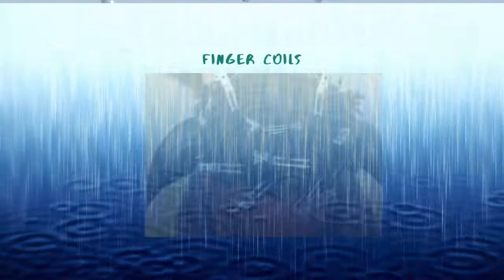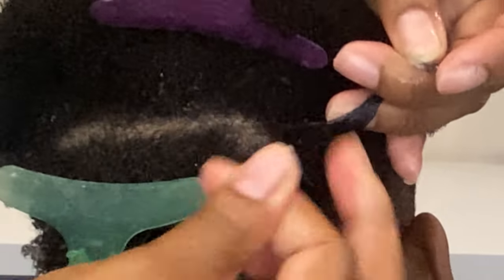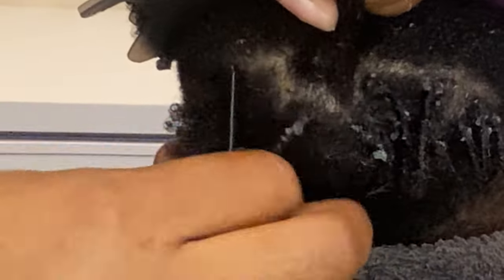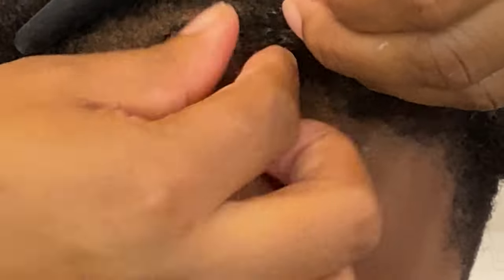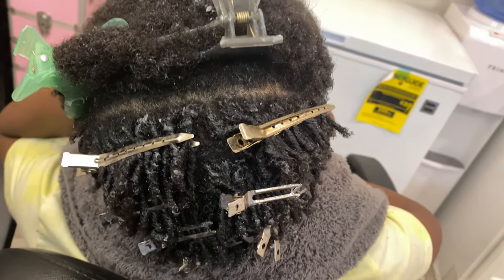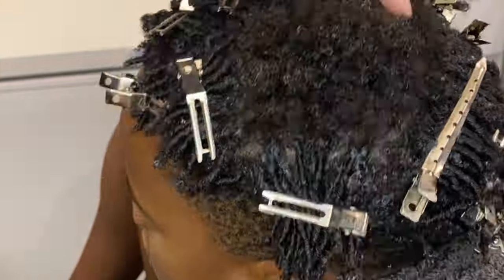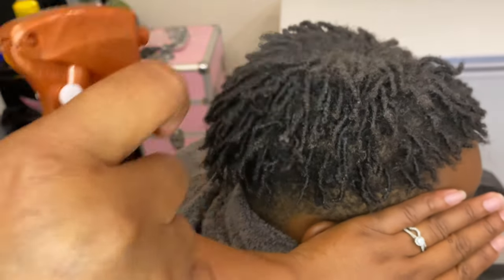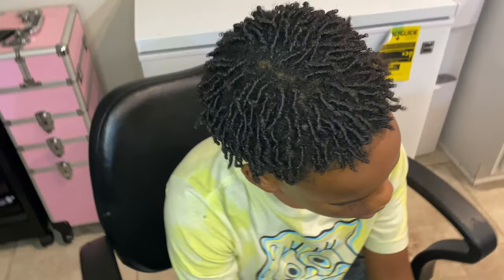*Juicy*Finger coils on 🧬SHORT🧬hair Men||Teen⚠️💦🔥Extreme moisturize 💦🔥🔥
Products used:
Double prong clips
Butterfly claw clips clamps
Rat tail comb
Spray bottle
Duck bill hair clip
Aunt Jackie’s (don't shrink) gel
Mielle Organics Pomegranate & Honey Curl Refreshing Spray
Hooded blow dryer